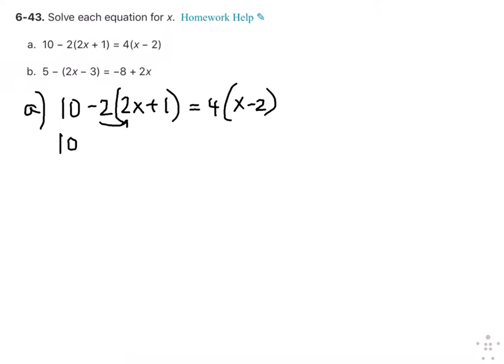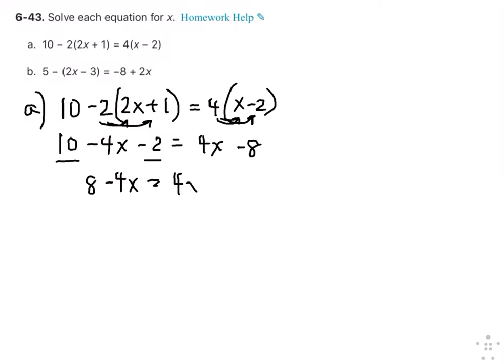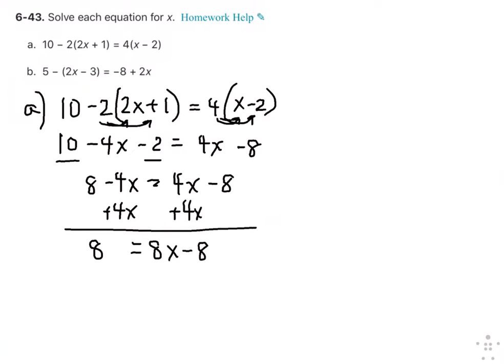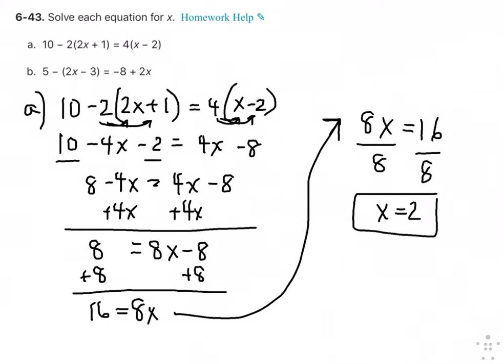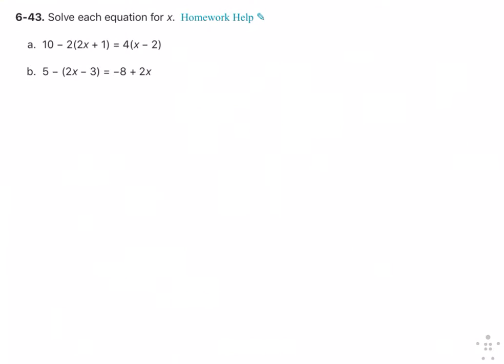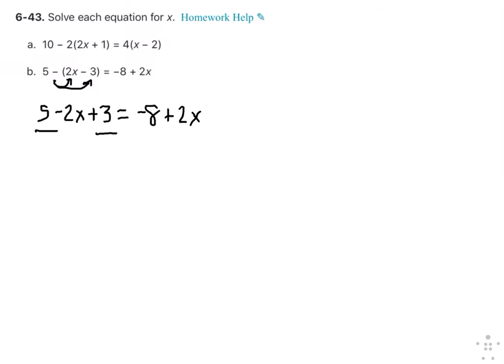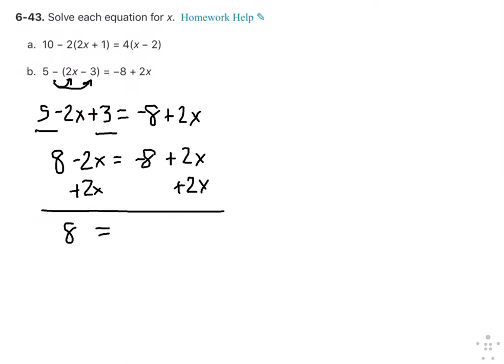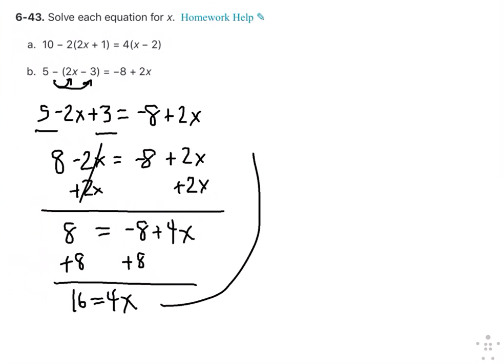IMG_1311.MOCPM Algebra Chapter 6 Problem 43